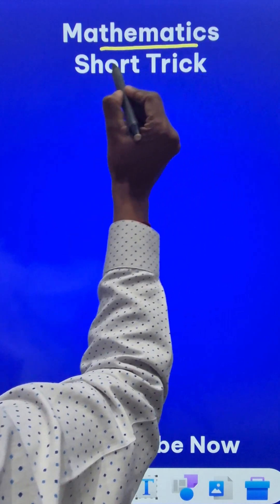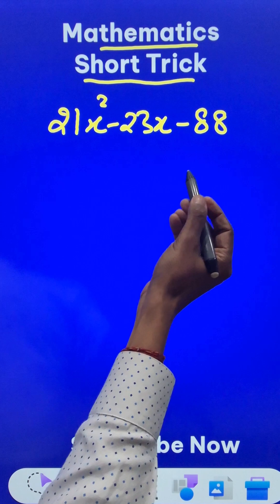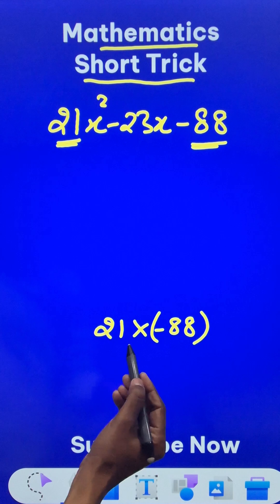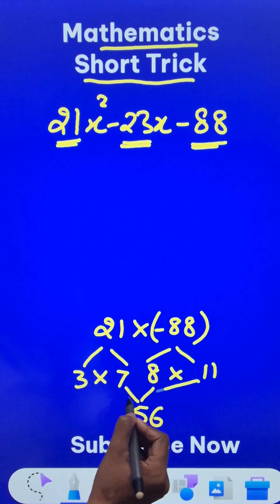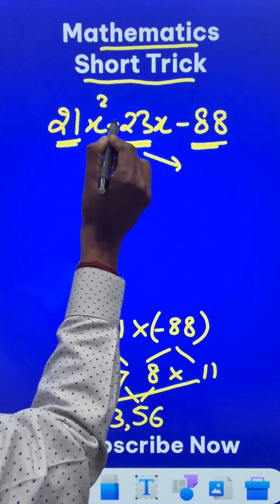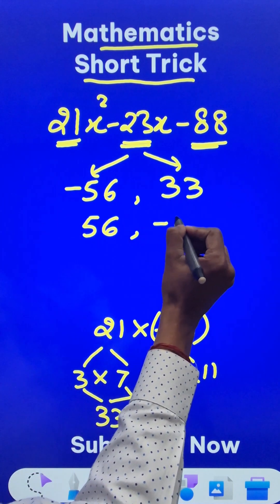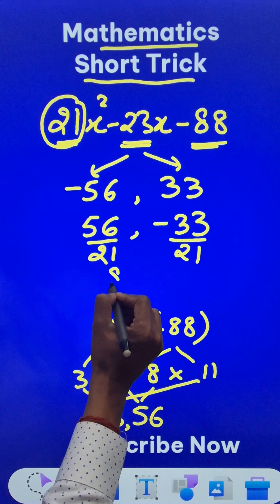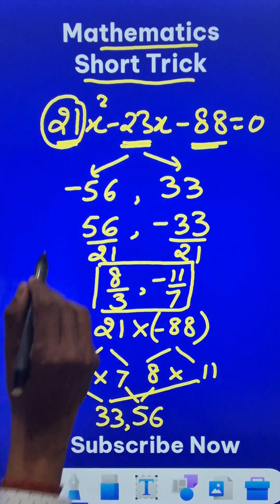Split Middle Term Easily II Solve Quadratic Equations Orally II Factorize Quickly